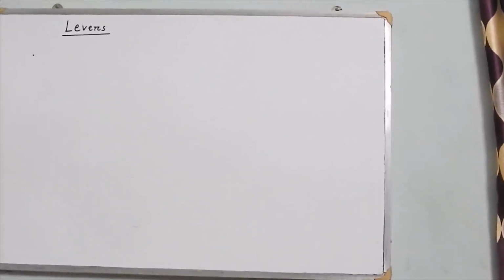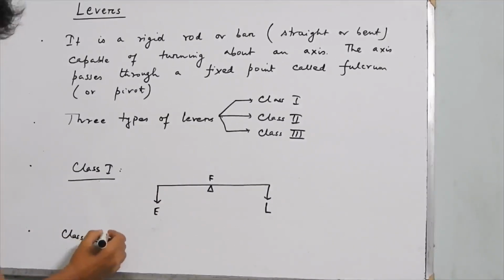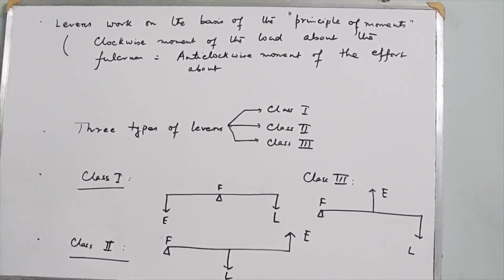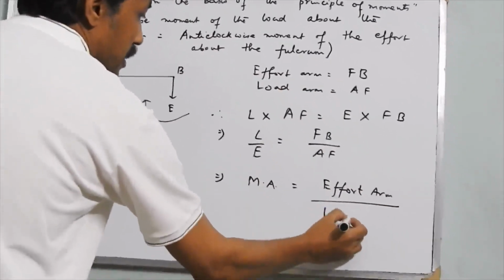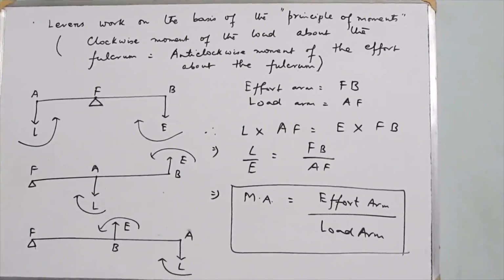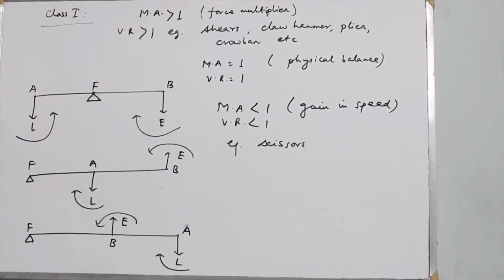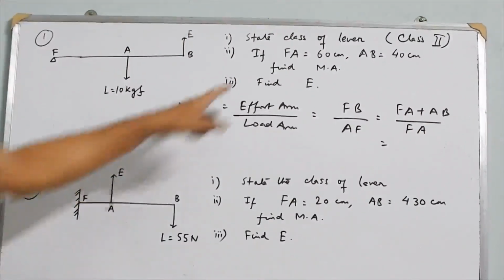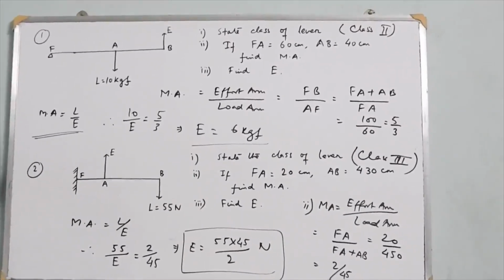Machines - 2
SIMPLE CONCEPT ON LEVERS,